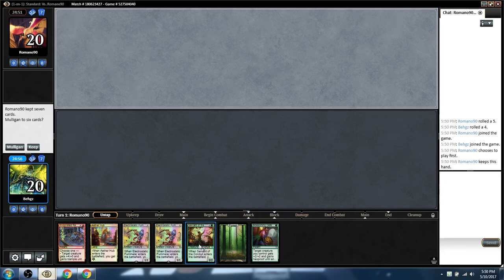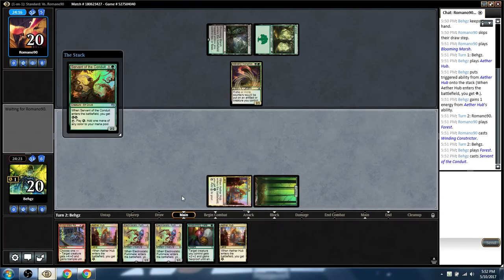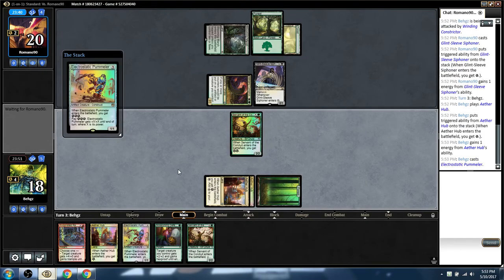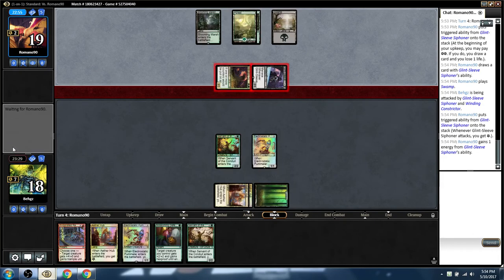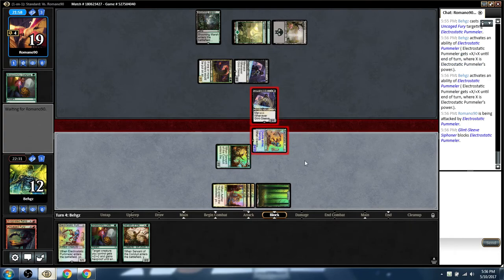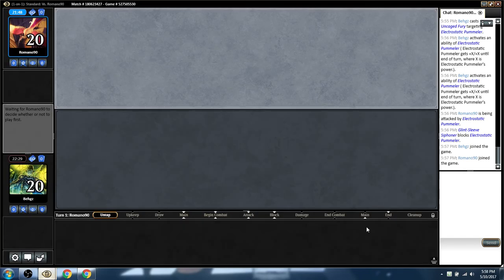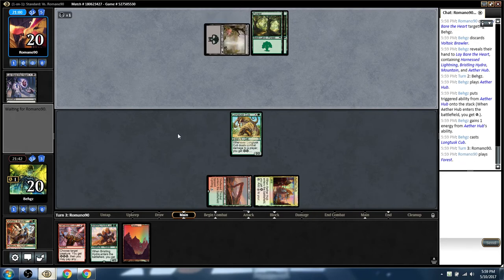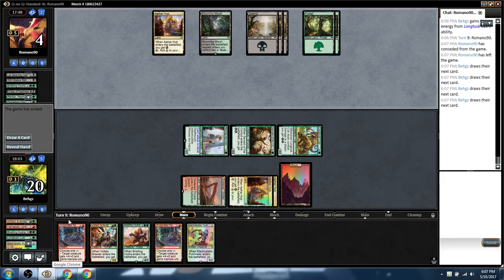GR Energy Rhonas + Turn 4 win